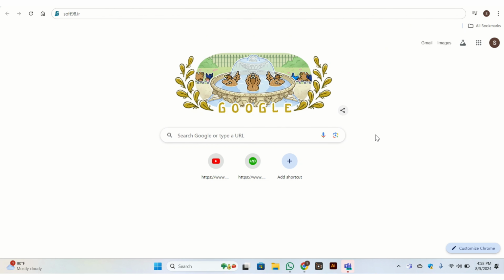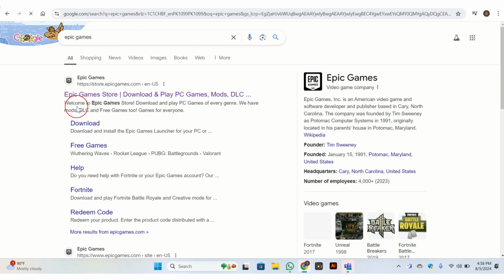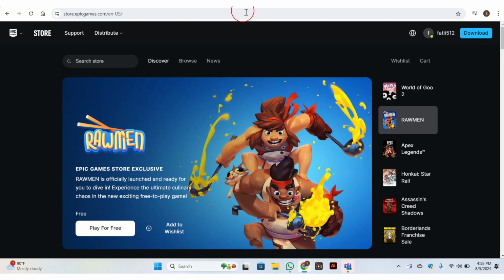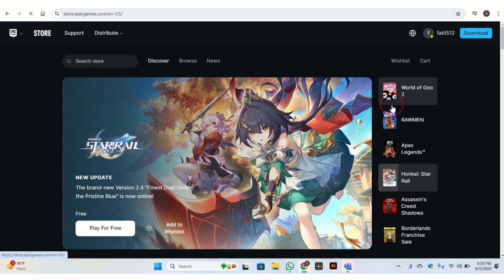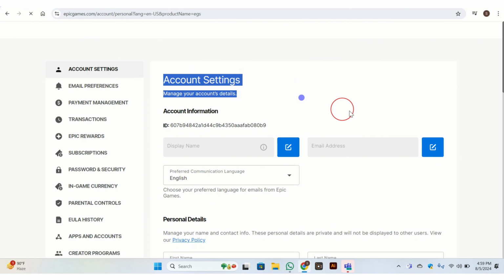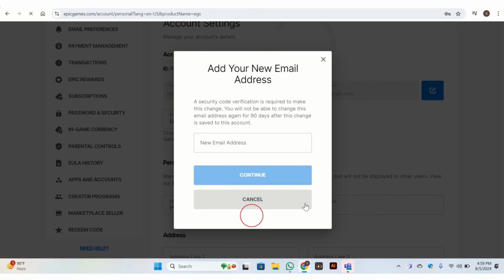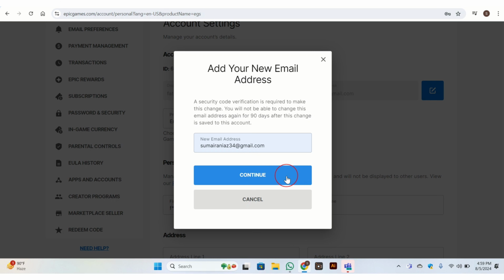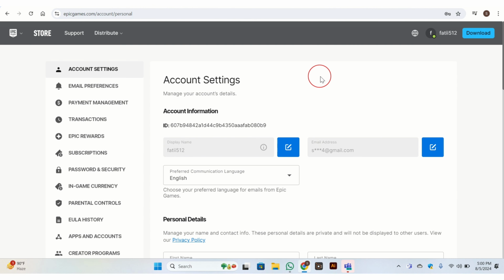How to Verify Email on Epic Games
Follow this guide to verify your email on Epic Games.